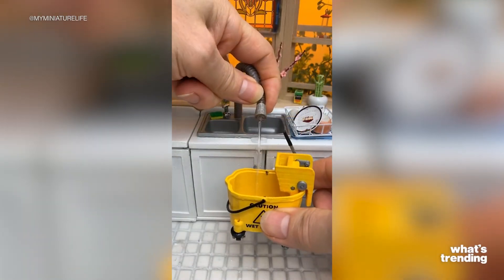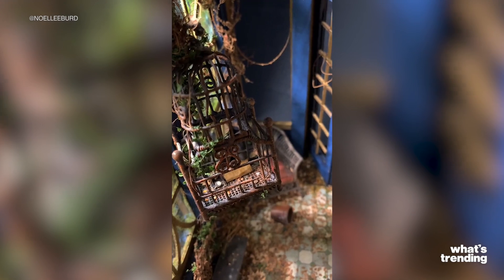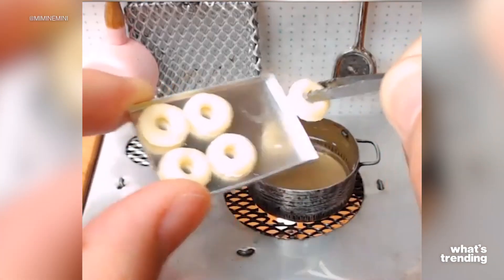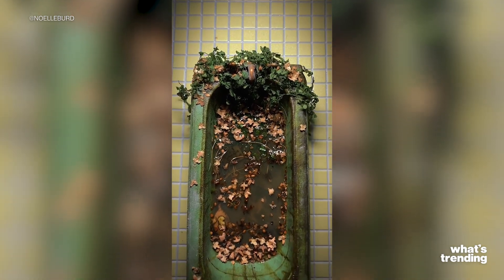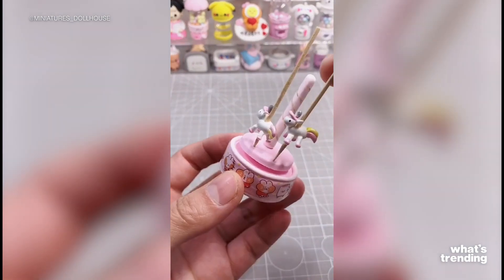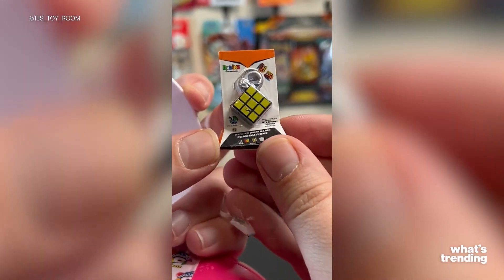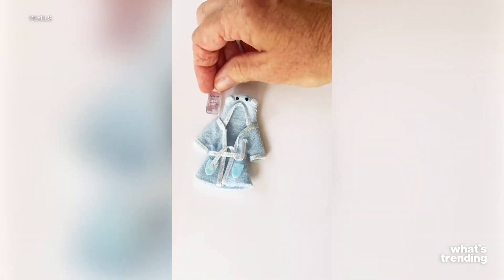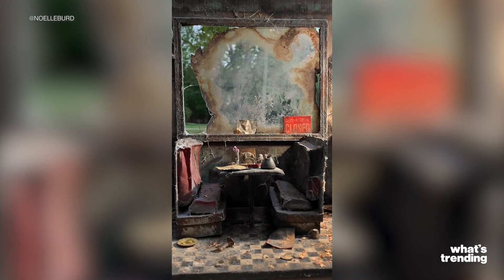How Miniature Items Became a Viral Sensation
The internet is obsessed with miniature items and tiny versions of everyday objects Here are some of our favorite mini TikToks & the science behind why we love them so much.